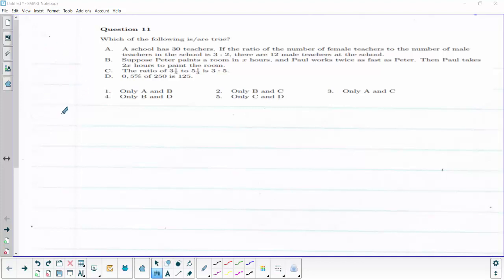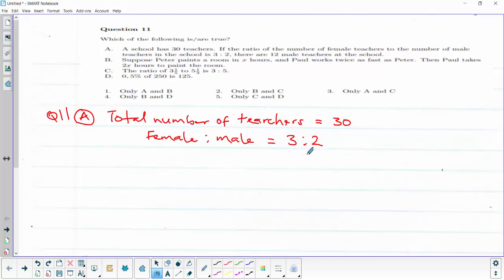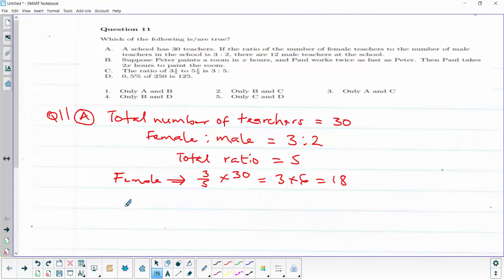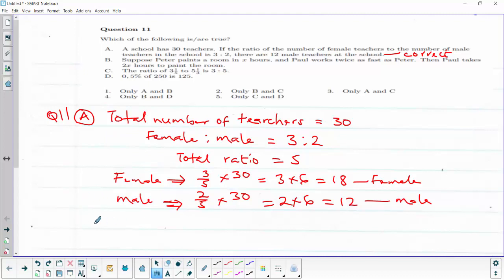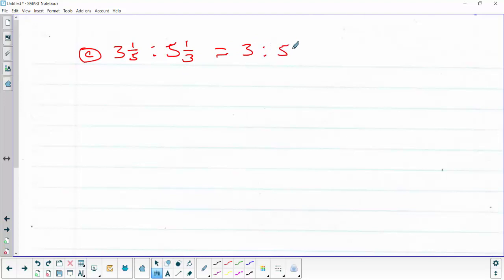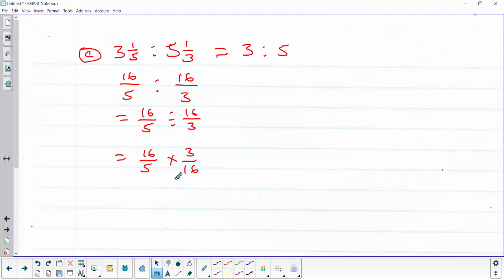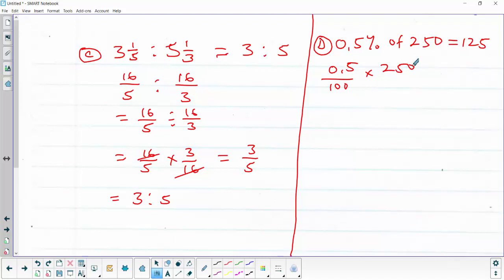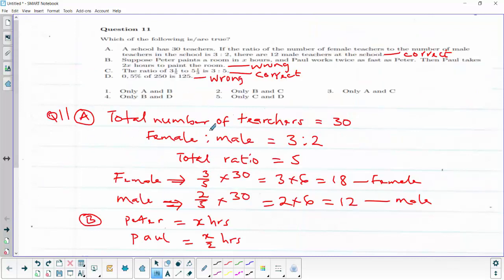MAT0511 March 2020 Assignment Solutions